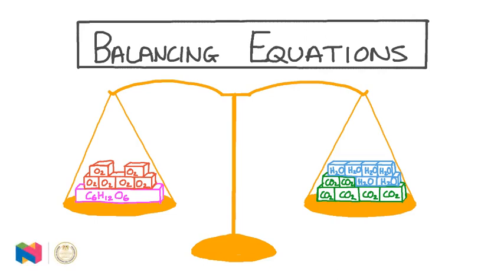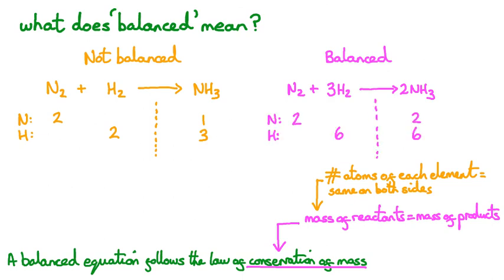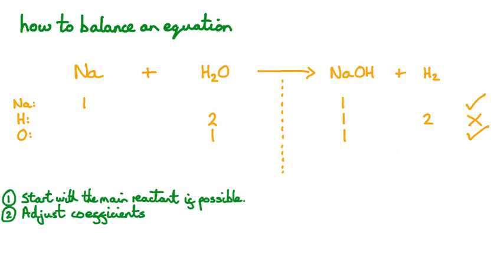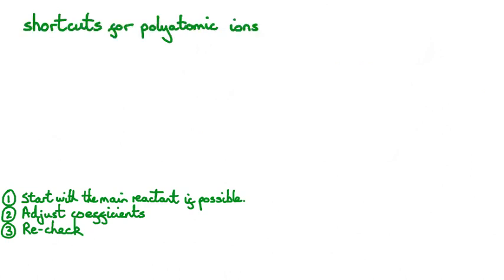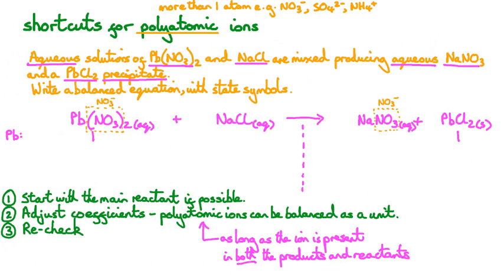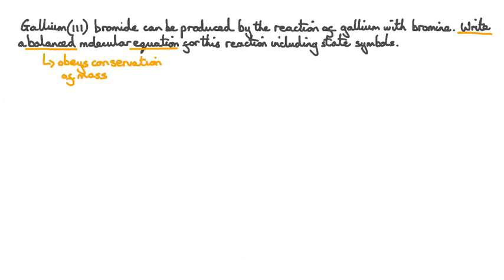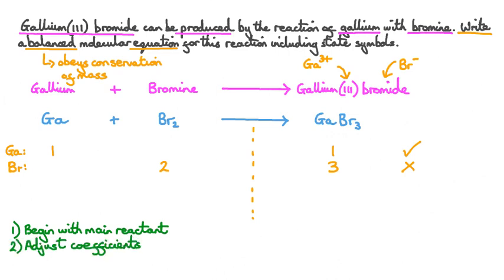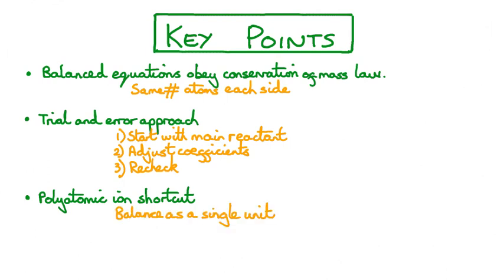Balancing Chemical Equations